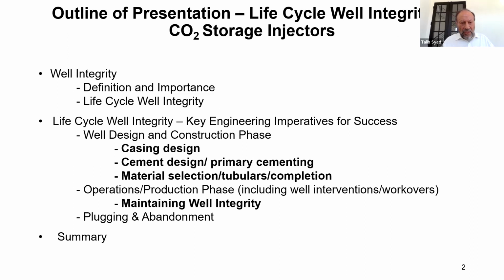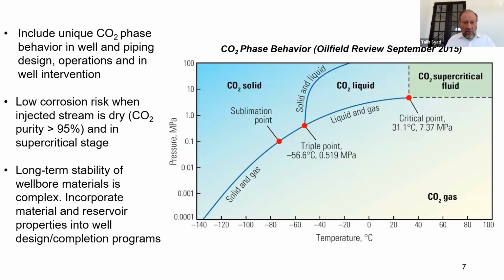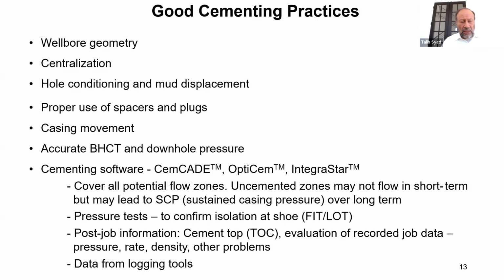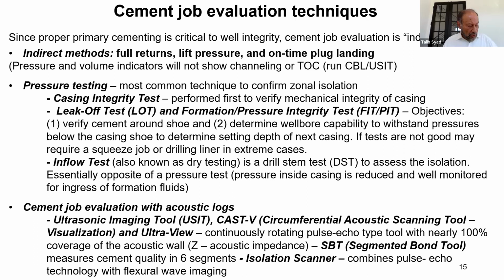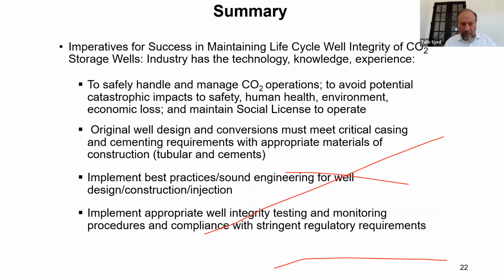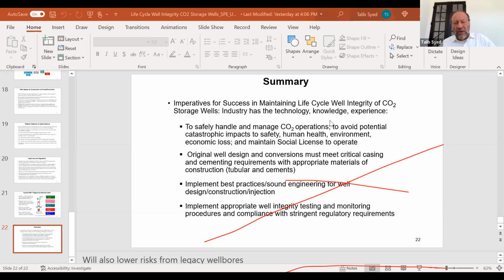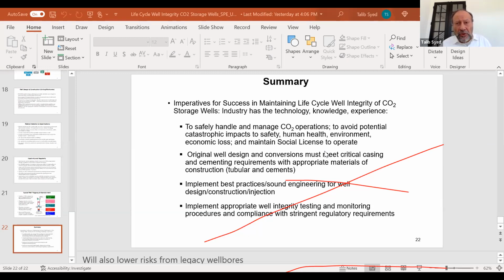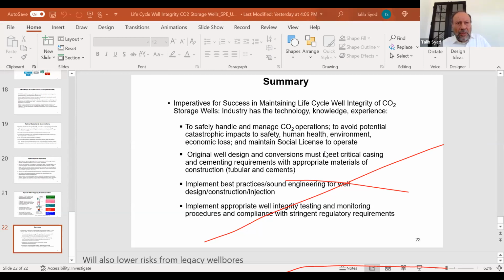Life Cycle Well Integrity of CO2 Storage Wells: Engineering Imperatives for Success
Geologic storage of CO2 has gained significance, largely due to it being a green-house gas (GHG) and concerns related to impacts on climate from GHG emissions. The literature and experience from industrial analogs indicate that wellbores (both active/inactive or abandoned) may represent the most likely route for escape of the injected CO2 from the storage reservoirs. Therefore, sound injection well design and life cycle well integrity of all wells is of critical importance in such projects, particularly from a storage perspective of 1000 years or more.

Challenges related to safe long-term CO2 storage and its economics, principally in deep saline formations and to a lesser extent in depleted oil and gas reservoirs, can be broken down into two main categories: (1) Well integrity challenges and (2) Injectivity or Regularity challenges. This presentation will present key engineering factors that have to be addressed from a well integrity (primary) and injectivity/injected volume (secondary) perspective to enable a CO2 geologic storage project to be a success.
In a CO2 injection well, the principal well design considerations include pressure, thermal stresses, corrosion-resistant materials (tubulars and cements) and injection rates. Proper maintenance of CO2 injection wells is important to avoid loss of well integrity. Plugging and abandonment procedures (and risks from legacy wellbores) are also important to ensure that the injected CO2 will not escape out of the stored reservoir and are adequately addressed with sound engineering practices and regulatory compliance.
Industry experience, particularly with CO2 EOR, natural gas storage and acid/sour gas wells shows that new CO2 storage injection wells can maintain life cycle well integrity if designed, constructed, operated and monitored as per current state-of-the-art design specifications (e.g. use of WELLCATTM, DrillPlanTM, and other in-house proprietary software) and regulatory requirements